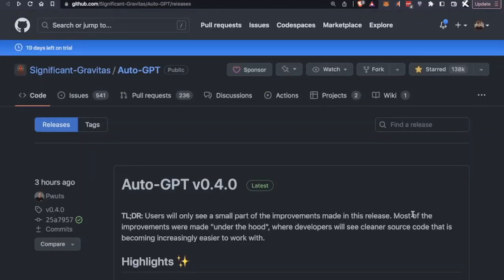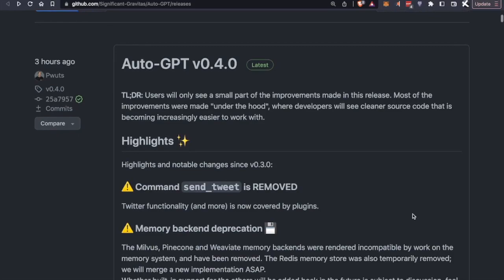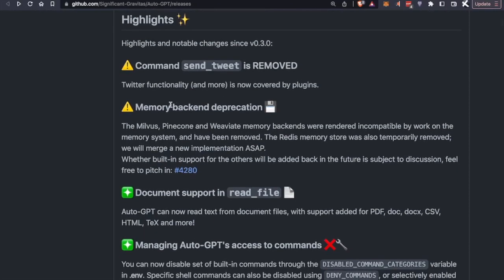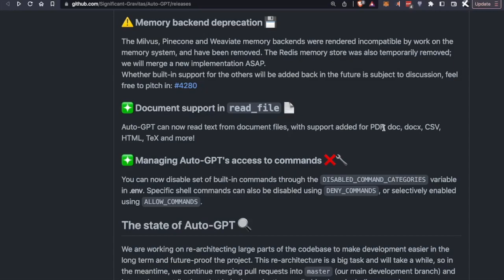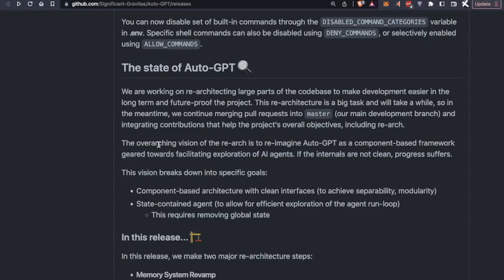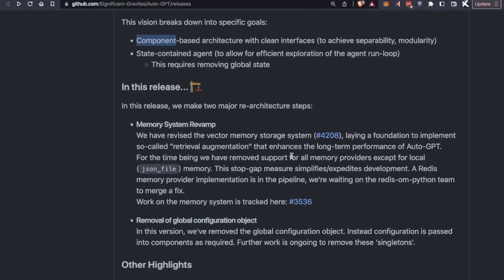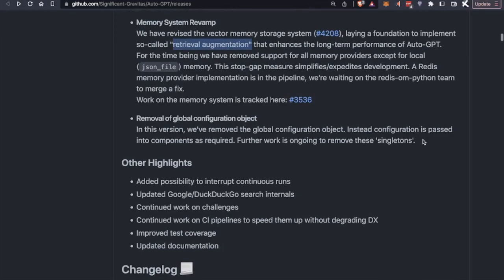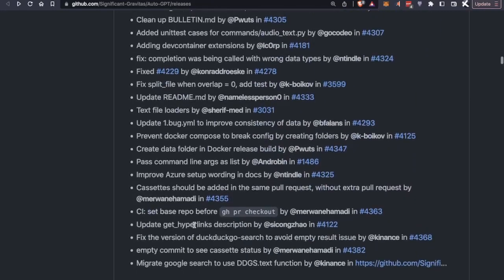AutoGPT v0.4.0 Release Updates